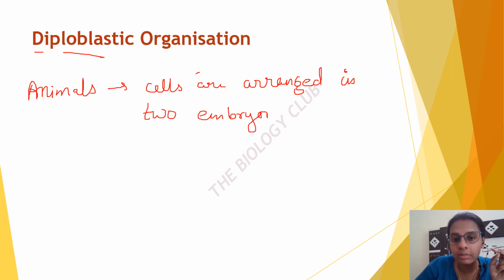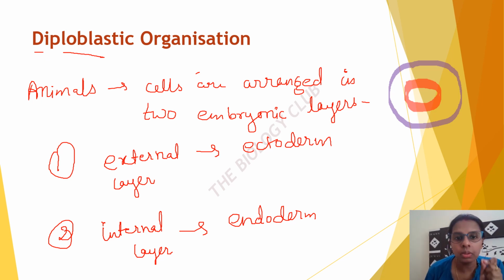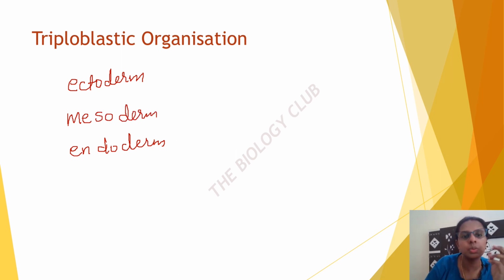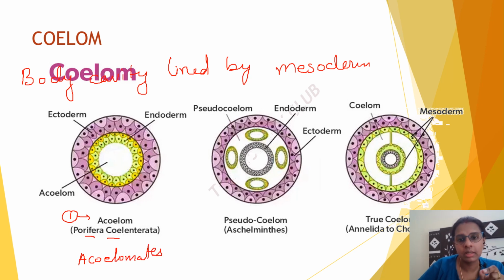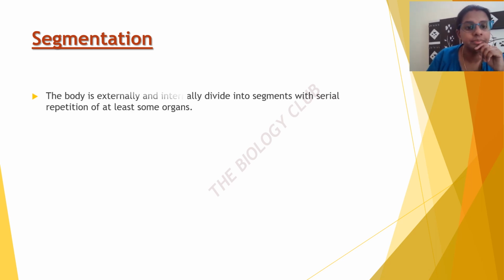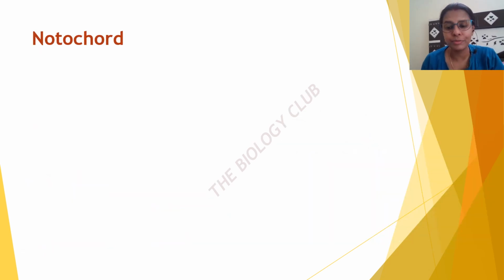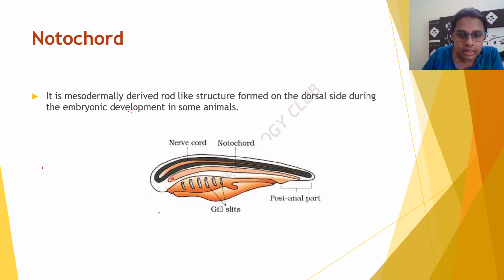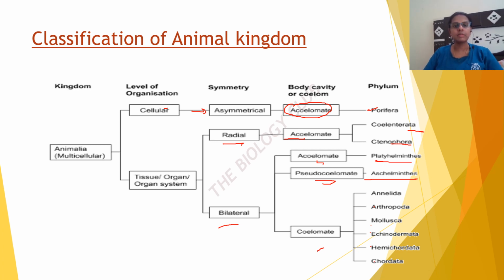ANIMAL KINGDOM Part 2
Animal Kingdom Part 2 : NCERT CLASS 11 BIOLOGY

Easy learning of the topic to boost your learning.
Also starting from basics for better understanding.

About the Educator:
Done MSc Zoology from The Maharaja Sayajirao University of Baroda.
And have 7 years experience in this field.